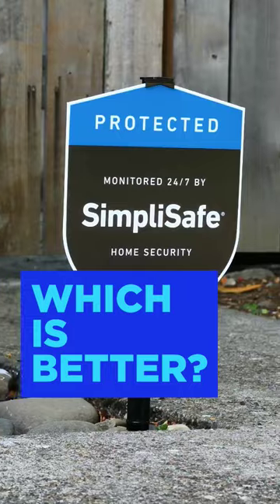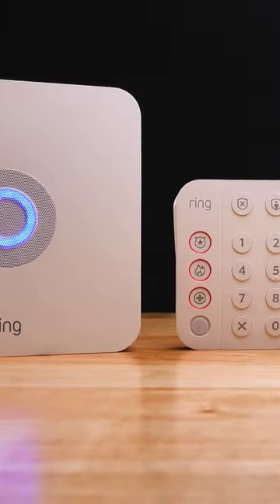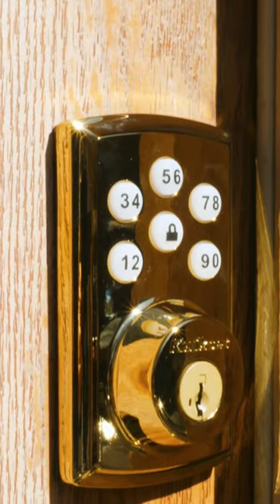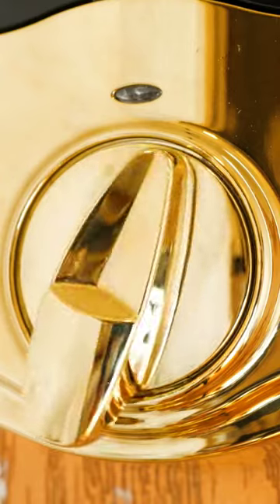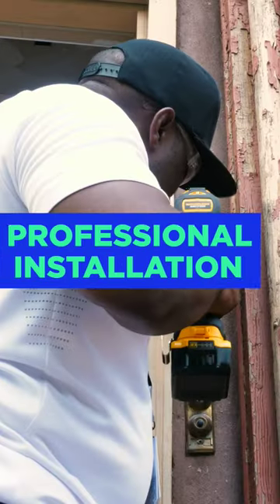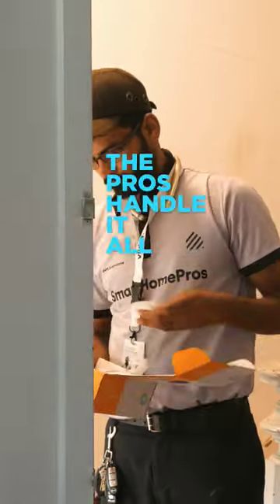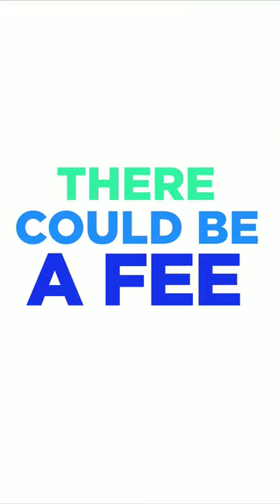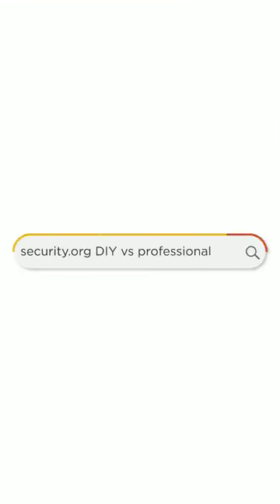DIY vs Professionally Installed Home Security Systems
Should you get a DIY home security system or a pro-installed home security system? Find out in our Short!